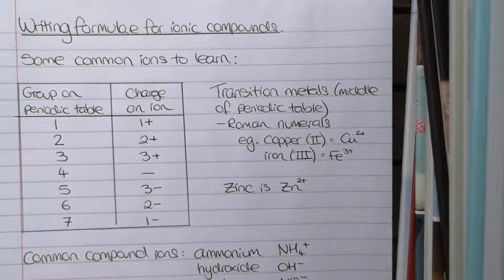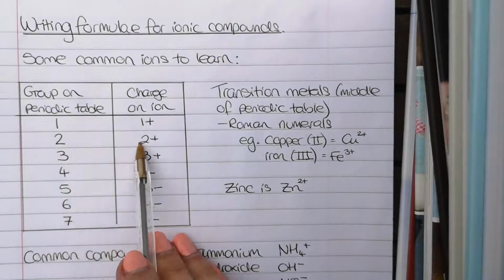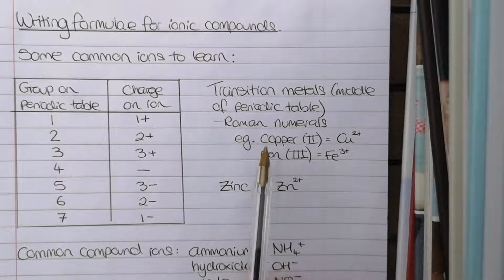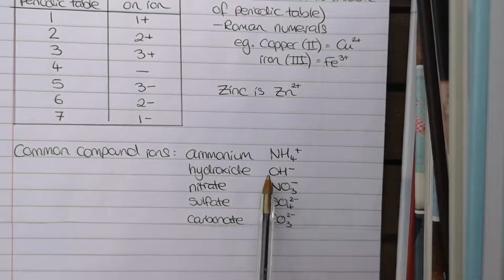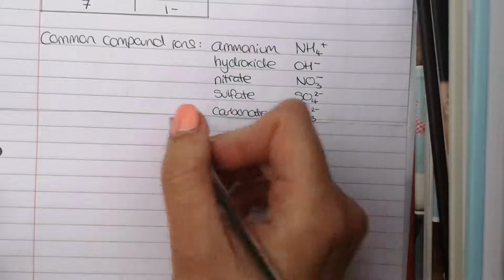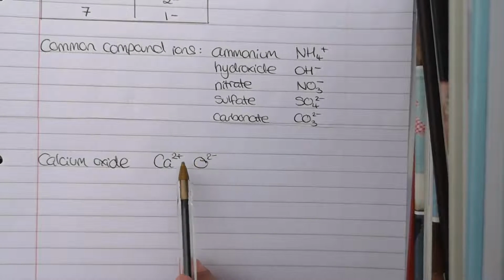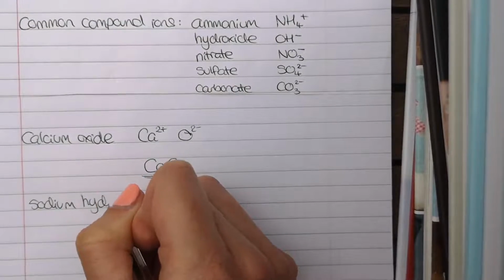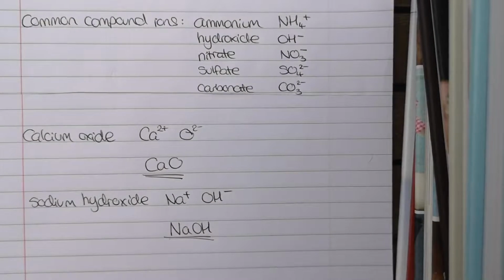Writing Formulae for Ionic Compounds